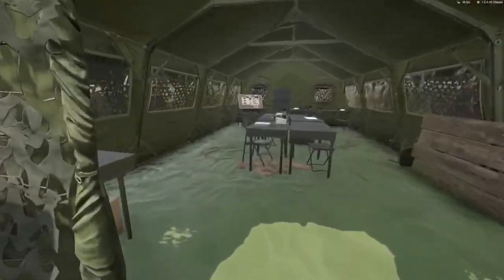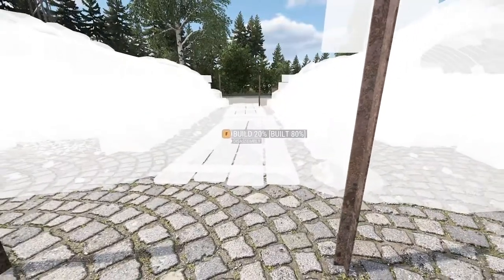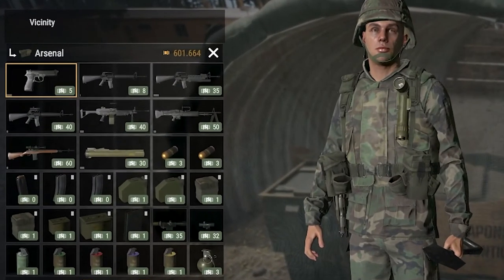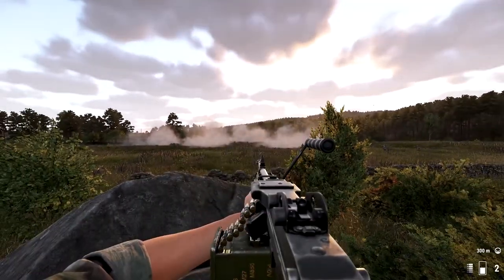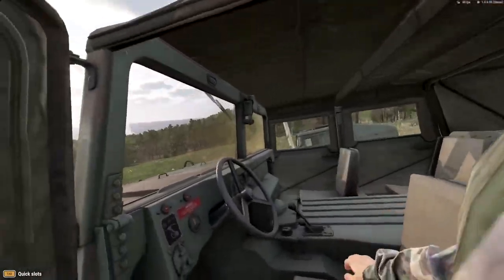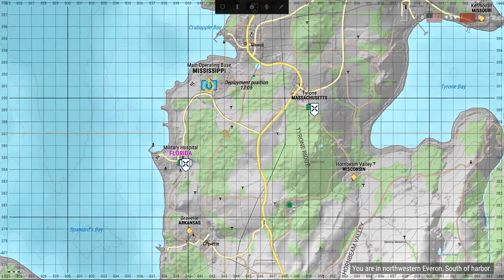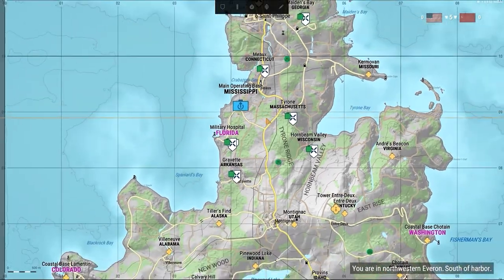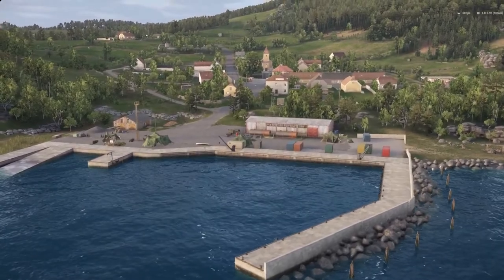Arma Reforger Official Conflict Mode Gameplay Overview Trailer